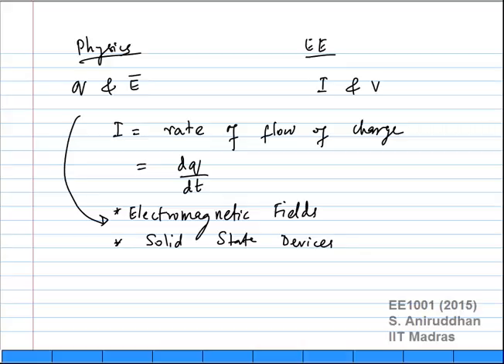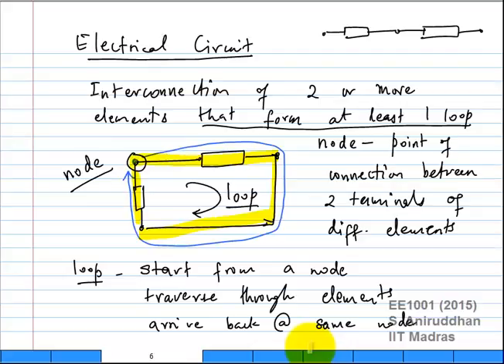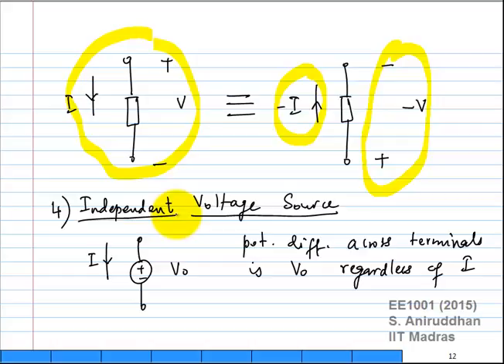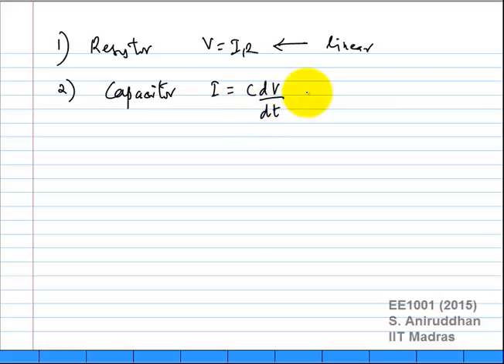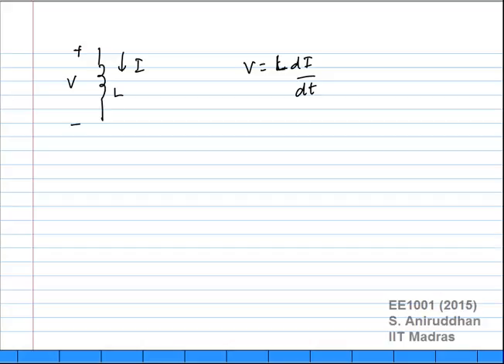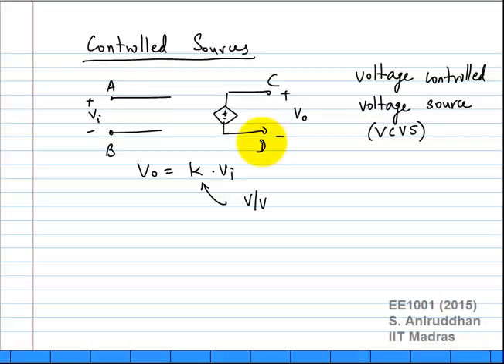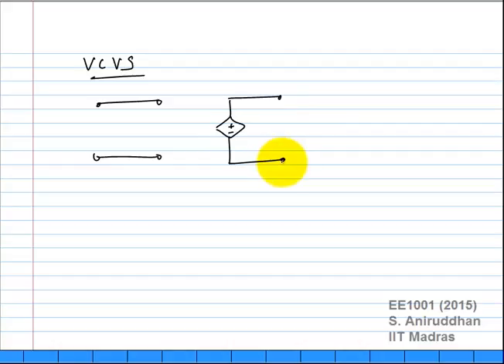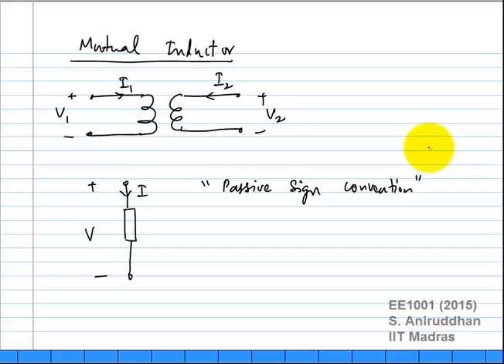EE1001 Electrical and Magnetic Circuits 2015 Lecture 2